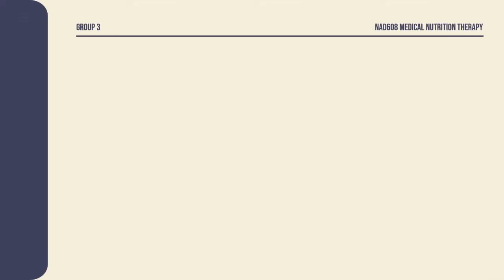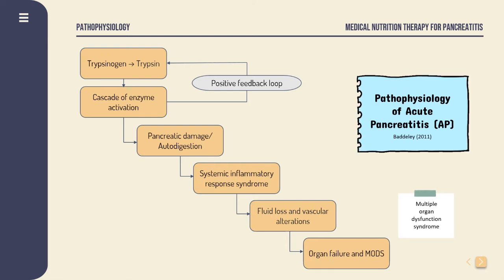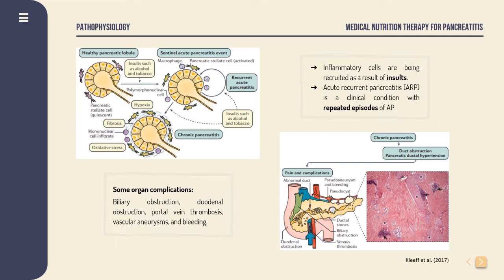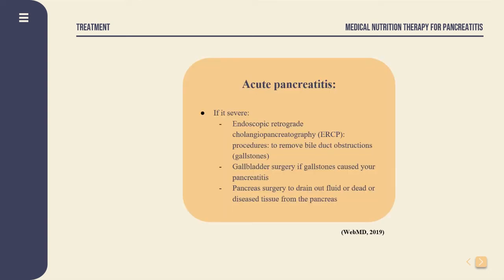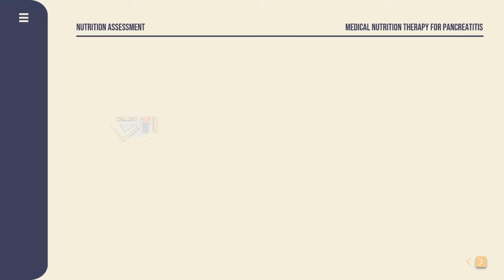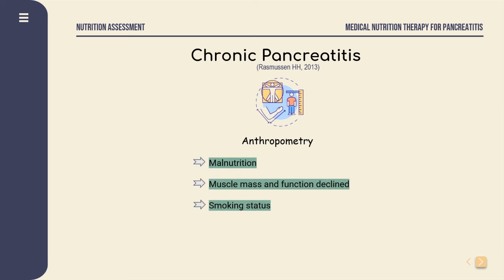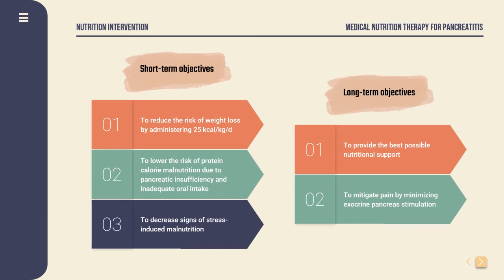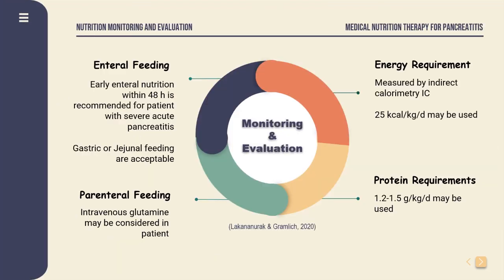MNT for Pancreatitis